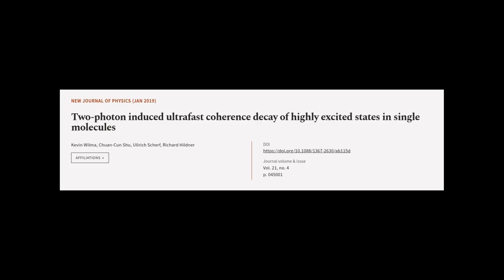Two-photon induced ultrafast coherence decay of highly excited states in single molec... | RTCL.TV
### Keywords ###

### Article Attribution ###
Title: Two-photon induced ultrafast coherence decay of highly excited states in single molecules
Authors: Kevin Wilma, Chuan-Cun Shu, Ullrich Scherf ,and Richard Hildner

### Video Timestamps ###
0:00:00 - Summary
0:00:56 - Title
0:01:03 - Tail
0:01:07 - End